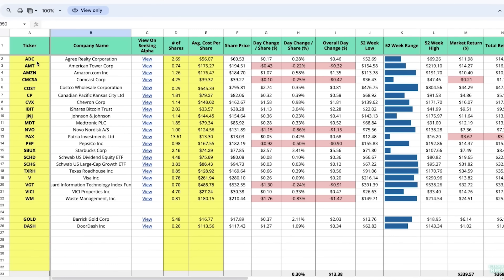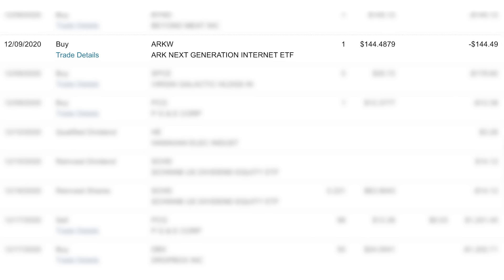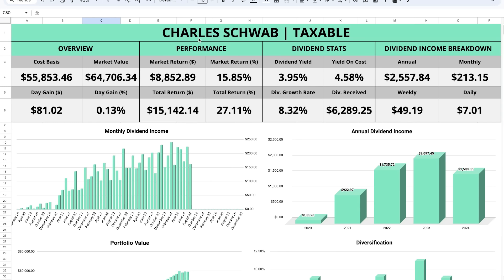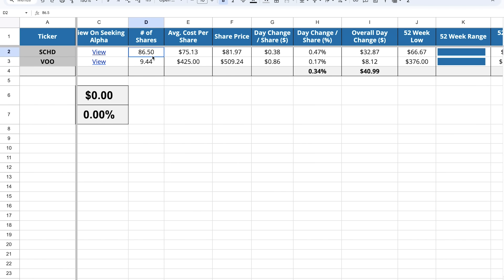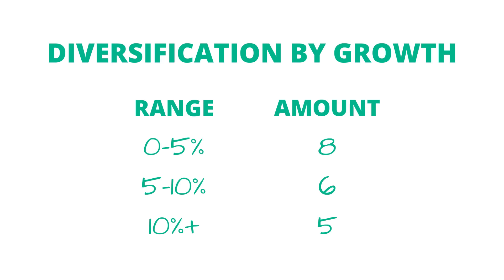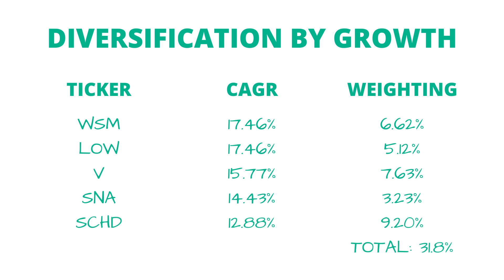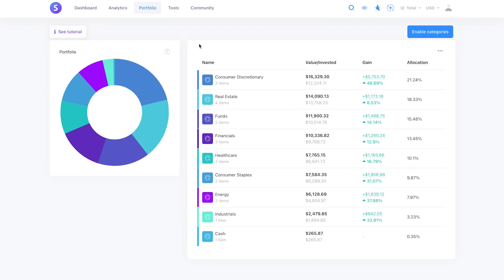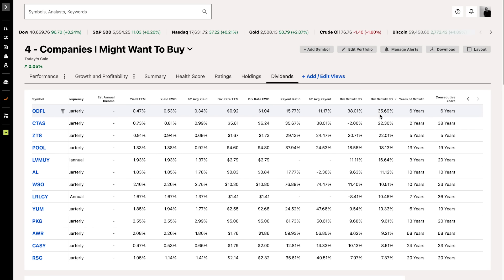A BRUTALLY Honest Review of My Dividend Stock Portfolio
In this video, we'll be going through a brutally honest review of my dividend stock portfolio. We'll take a look at all of my dividend stocks, see how my portfolio is diversified, and as objectively as I can, I’m going to share the good, share the bad, and give my dividend portfolio an honest and thorough review.